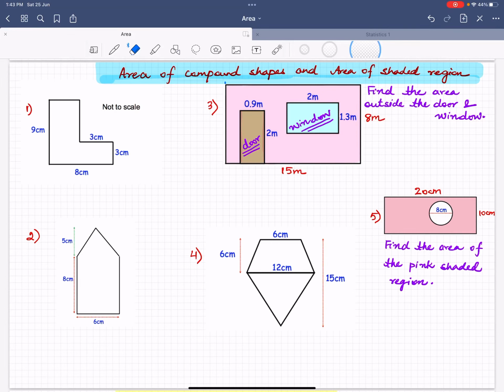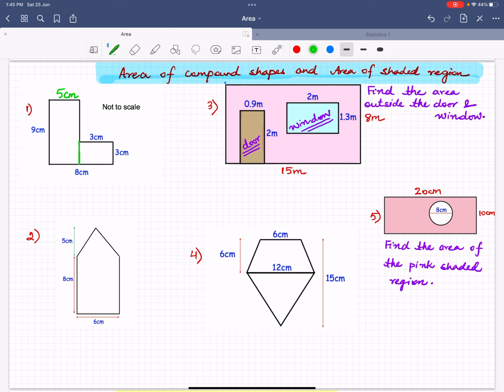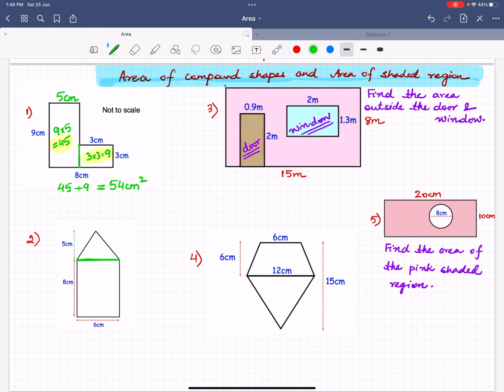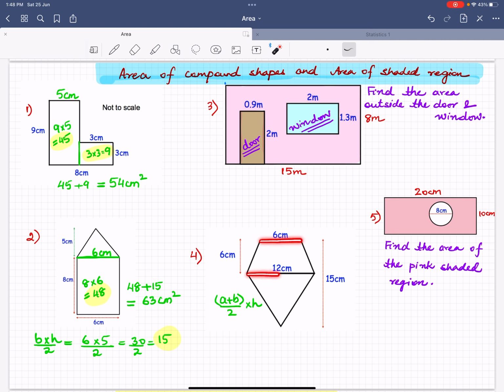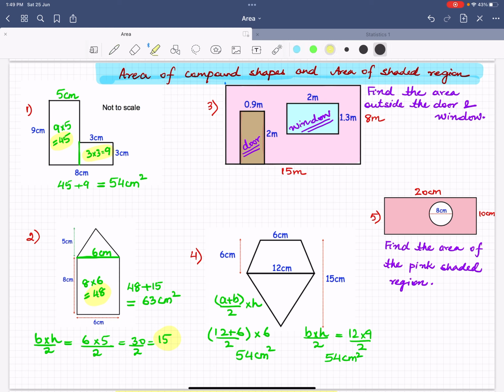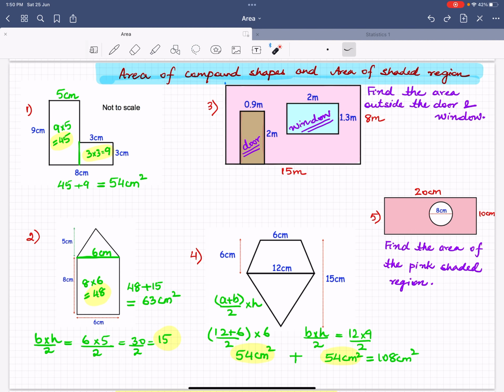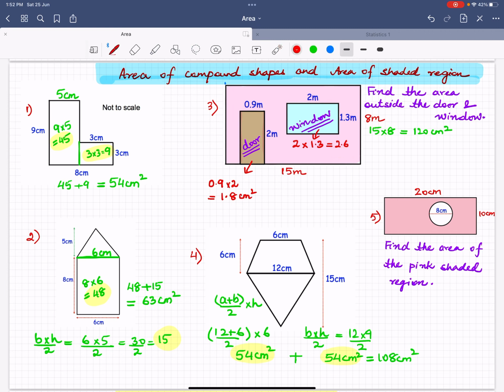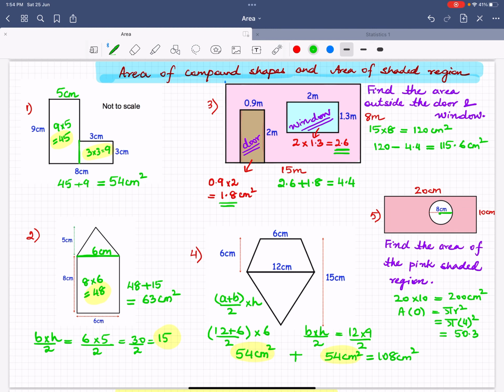More on Area/Triangle/rectangle/trapezium/circle/Area shaded/Compound shapes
Area/Triangle/rectangle/trapezium/circle/Area shaded/Compound shapes